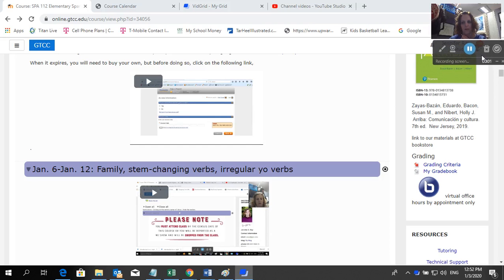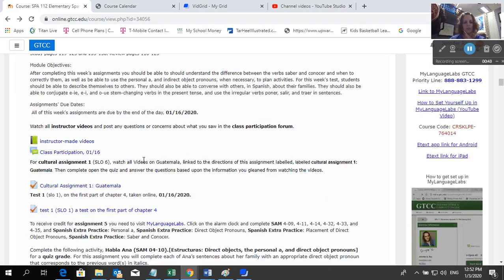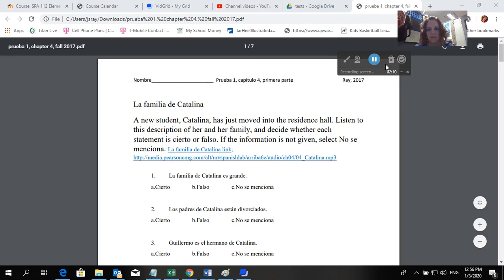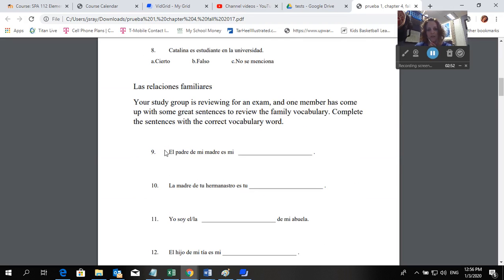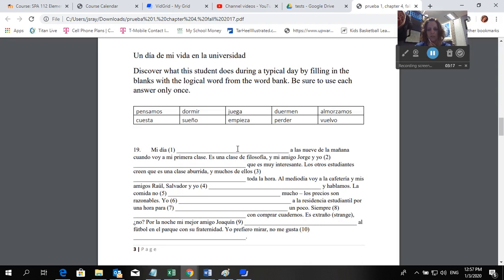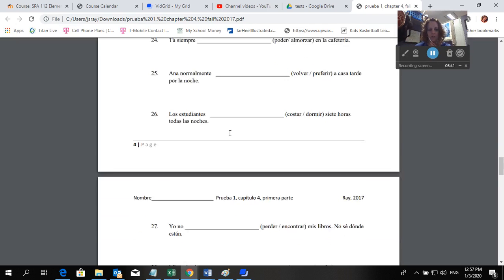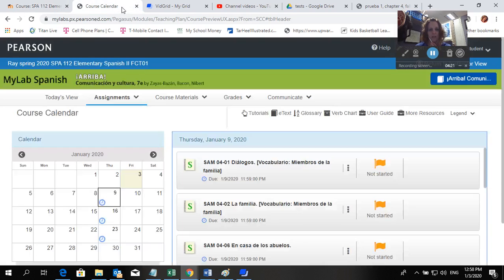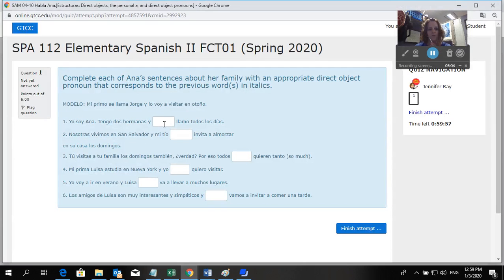introduction to week 2, spa 112, spring 2020